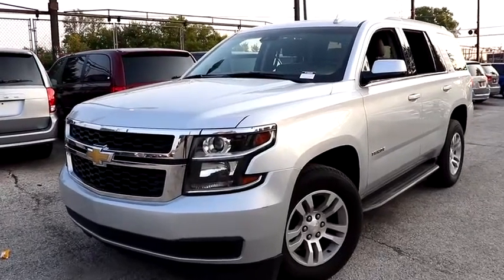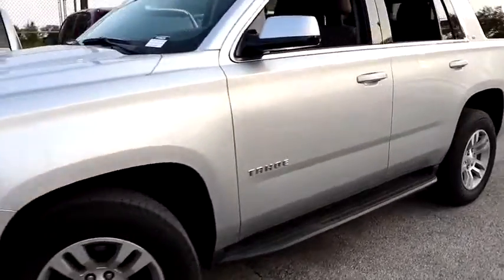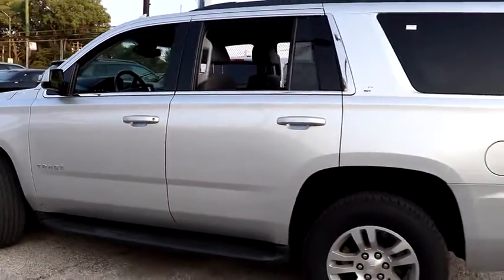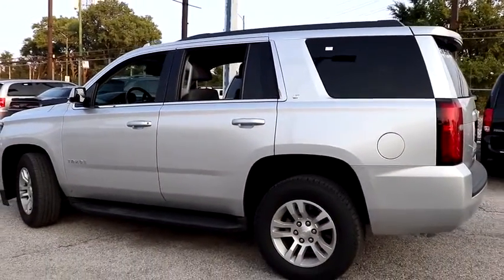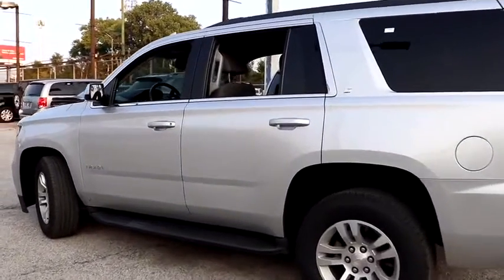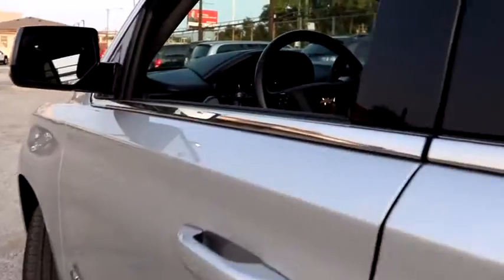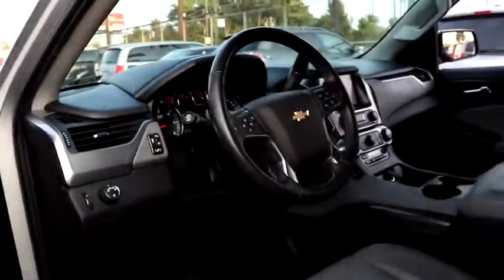2019 Chevrolet Tahoe Matteson, Lansing, Oak Lawn, Northwest Indiana, Chicago, IL P19029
Silver Ice Metallic Used 2019 Chevrolet Tahoe available in Matteson, Illinois at South Chicago Dodge. Servicing the Lansing, Oak Lawn, Northwest Indiana, Chicago, IL area.

Clean CARFAX. Recent Arrival! Silver 2019 Chevrolet Tahoe LT RWD 6-Speed Automatic Electronic with Overdrive EcoTec3 5.3L V8$$$ Priced To Sell Fast!! $$$ Many Cars under $10k and under $5K!!Awards:* JD Power Initial Quality Study * 2019 KBB.com Best Resale Value AwardsWelcome to the South Chicago CDJR website, a fast and convenient way to research and find a vehicle that is right for you. Whether you are looking for a new or used Chrysler, Dodge, Jeep or Ram car, truck, or SUV you will find it here. We have helped many customers in or near Blue Island, Burbank, Calumet City, Chicago, Cicero, Evergreen Park, Harvey, La Grange, Maple Park, Matteson, Oak Lawn, Oak Park, Orland Park, Palos Heights, Palos Hills and Tinley Park find the Chrysler, Dodge, Jeep or Ram of their dreams! We know that prospective customers are extremely well educated when researching their next vehicle. South Chicago CDJR has made it easy to get all the available vehicle information so you can spend less time researching and more time enjoying your purchase.
AUDIO SYSTEM  8 DIAGONAL COLOR TOUCH-SCREEN NAVIGATION WITH CHEVROLET INFOTAINMENT  AM/FM stereo with seek-and-scan and digital clock  includes Bluetooth streaming audio for music and select phones; voice-activated technology for radio and phone; and Shop with the ability to browse  select and install apps to your vehicle.